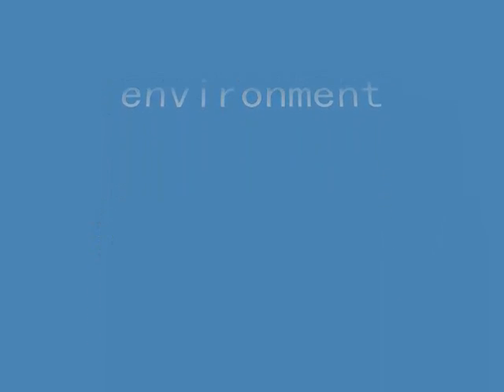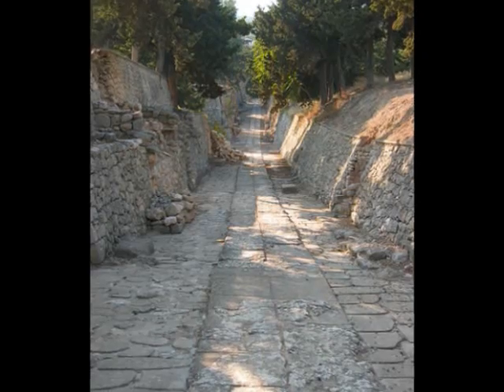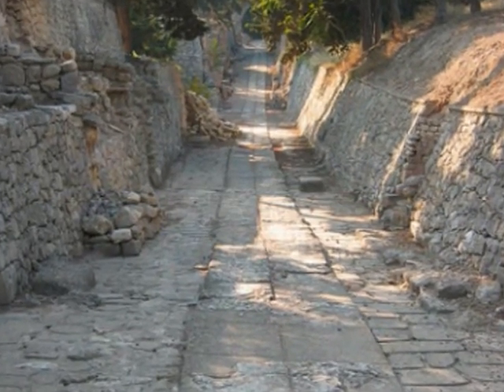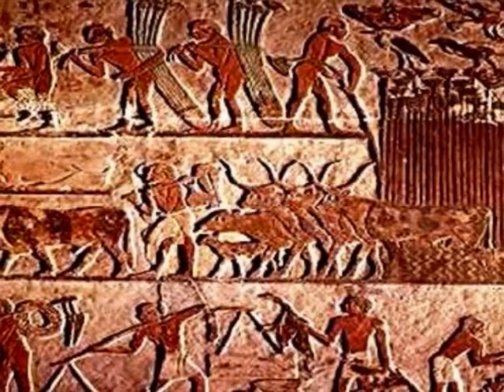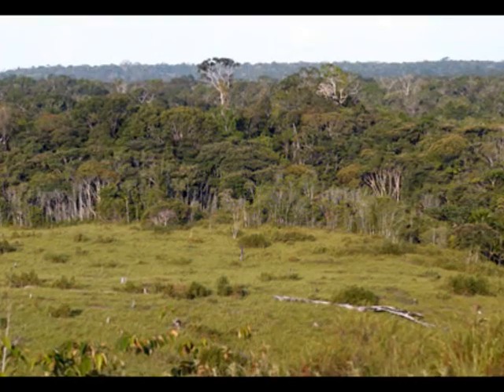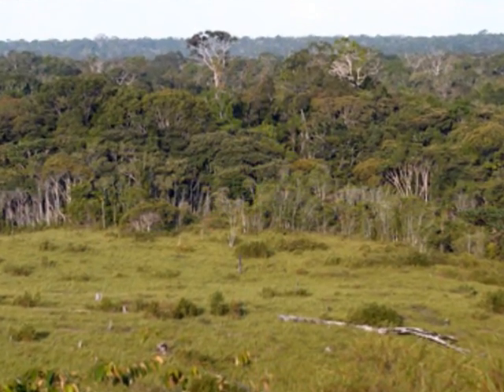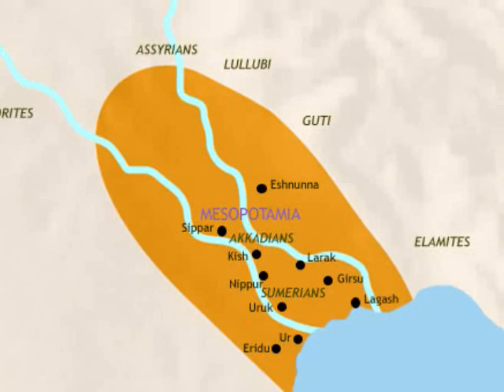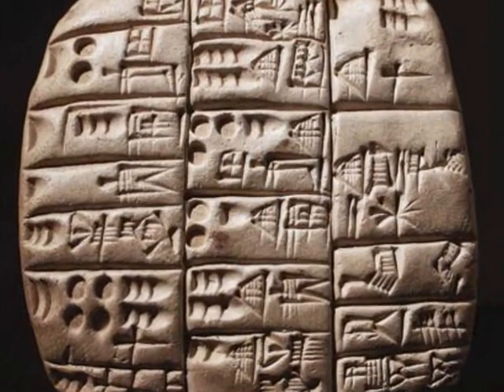FOUNDATIONS (8000 BCE - 600 CE) - PART 2.wmv